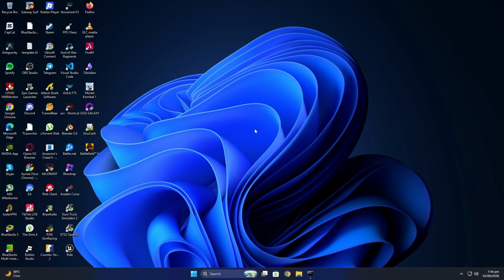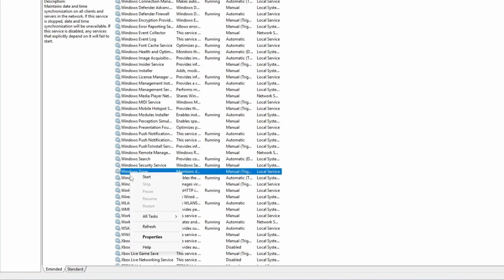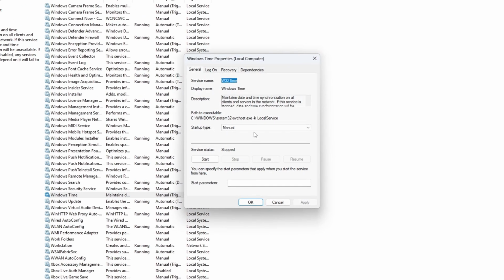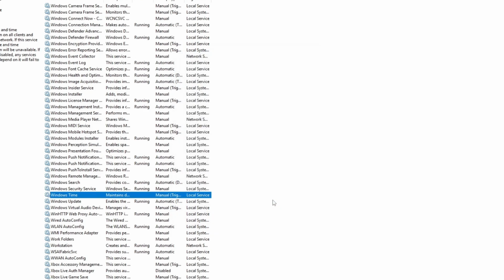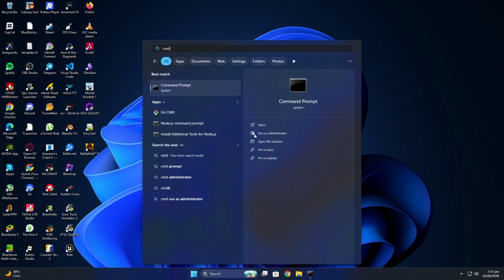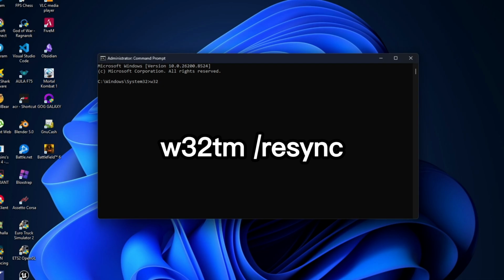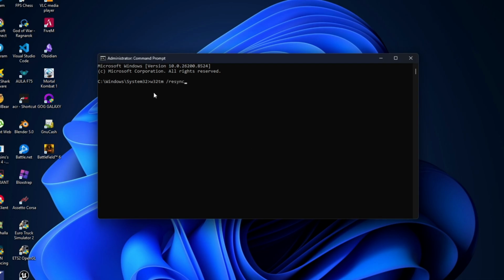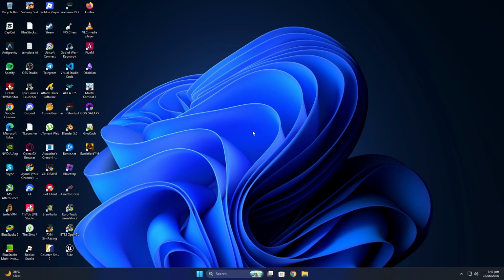Clock Time Wrong? Sync Windows 11 Time Automatically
If your Windows 11 clock is showing the wrong time, failing to sync, or giving you a time synchronization error, it can completely disrupt your internet browsing, gaming, and secure apps. This common issue is typically triggered by a stalled Windows Time service, incorrect time zone configurations, or a drained motherboard CMOS battery. In this tutorial, we will show you exactly how to force a manual resync, re-register the time service via Command Prompt, and adjust your internet time servers to keep your system perfectly accurate. Follow these simple troubleshooting steps to get your clock back on track. Step By Step.

🔐 Secure Your Online Activity with NordVPN:

30-day money-back guarantee
Starting at just €3.09/month (instead of €11.59)!